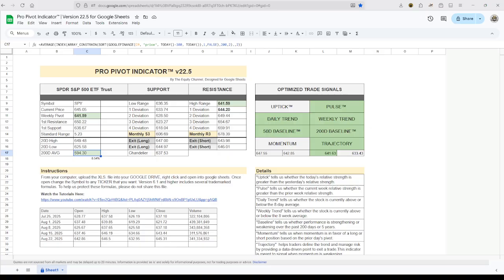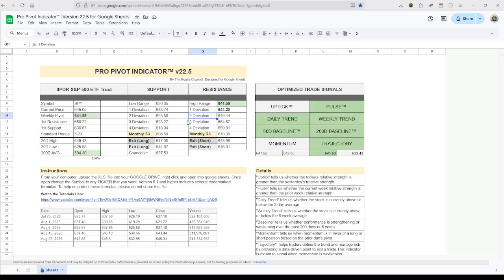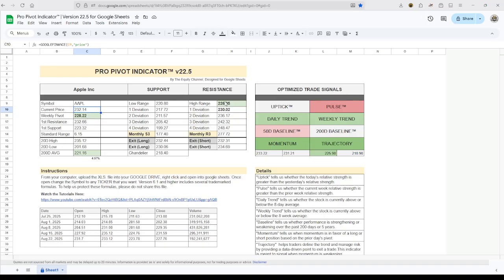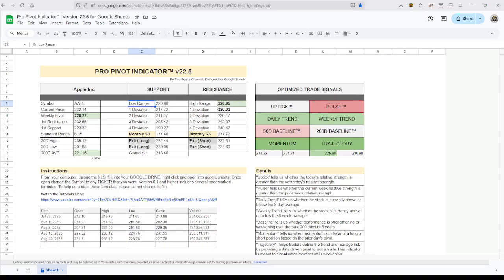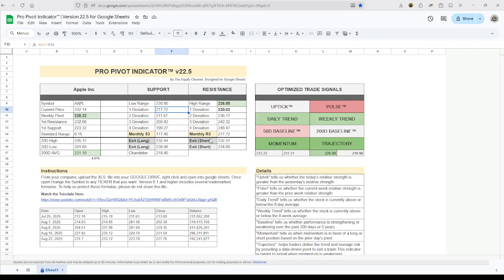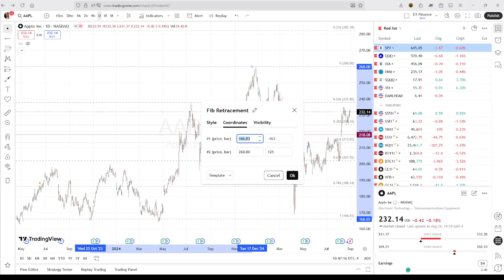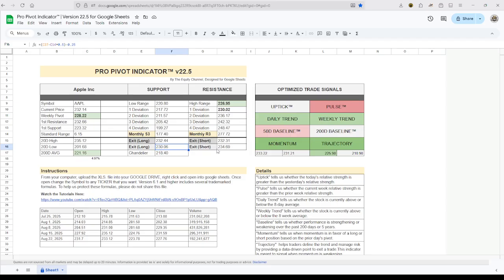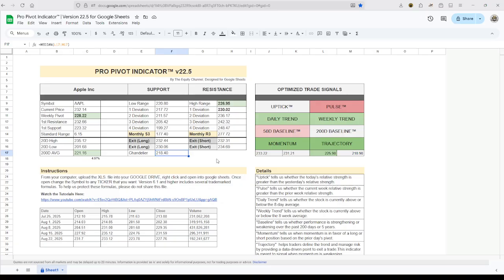Pro Pivot Indicator for Day Trading and Swing Trading | Tutorial 2